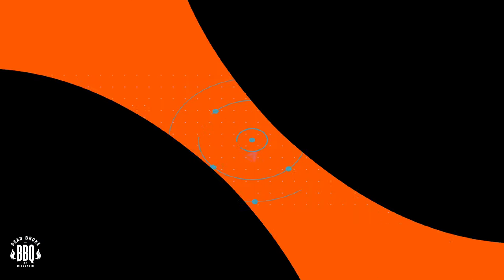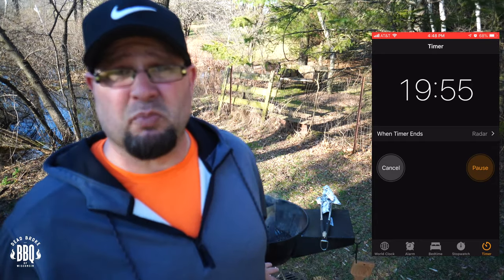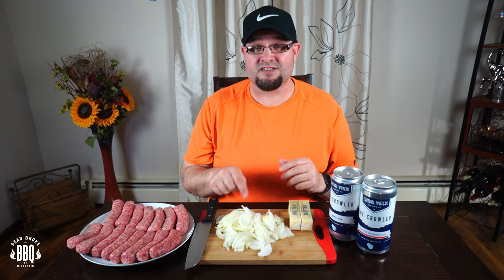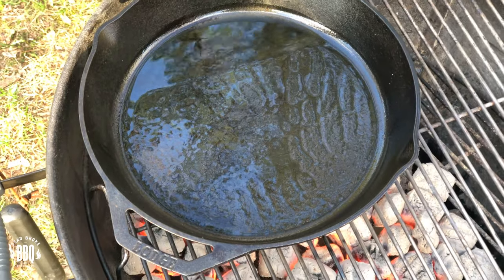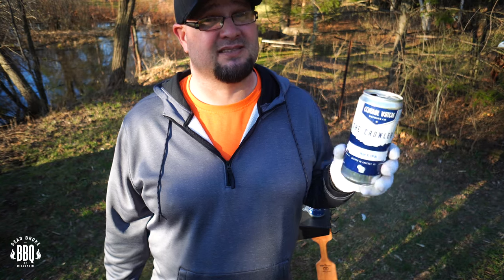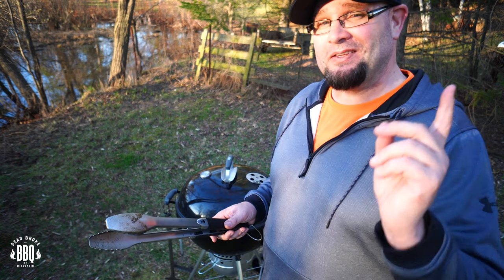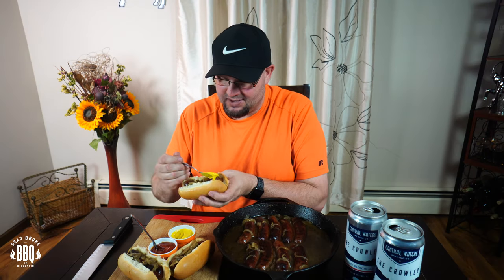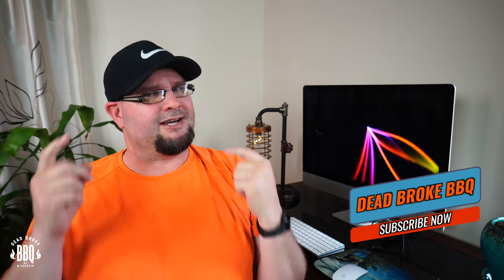Beer Brats | Charcoal Grill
In Wisconsin we eat a lot of Brats and there is tons of different flavors. In this video I show you one simple way to cook them so you can WOW your friends and family. Plus is you are looking for a good beer to call your favorite give Central Waters a try! This is a great way to do brats when you are tailgating or camping! Plus if you are looking for a good beer to call your favorite give Central Waters a try, I promise they have a flavor for everyone to enjoy!!